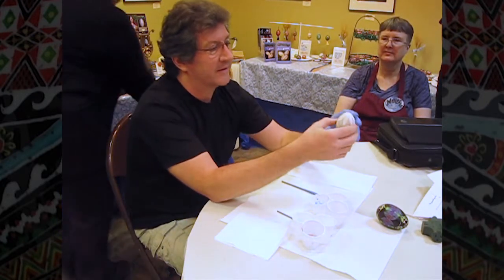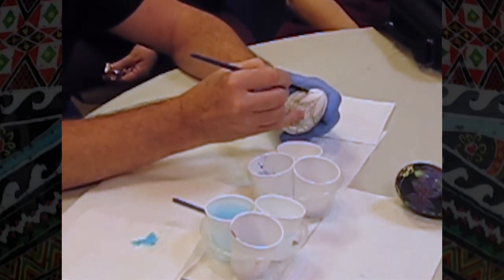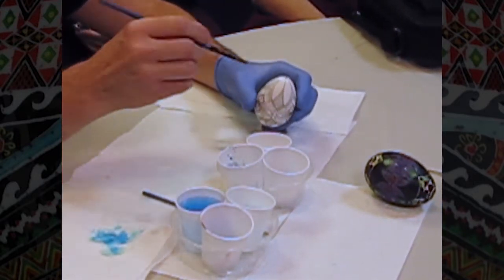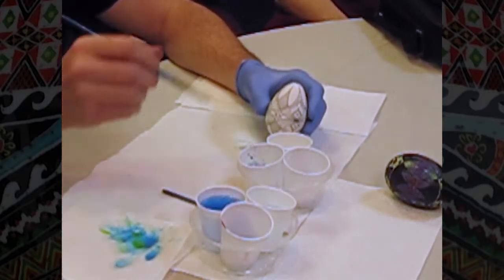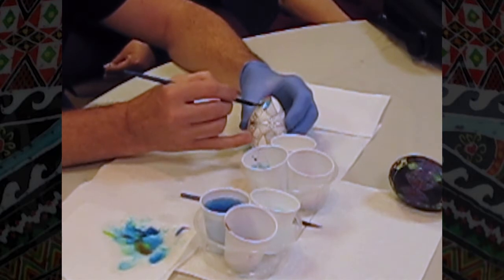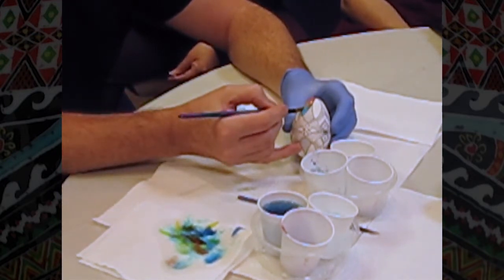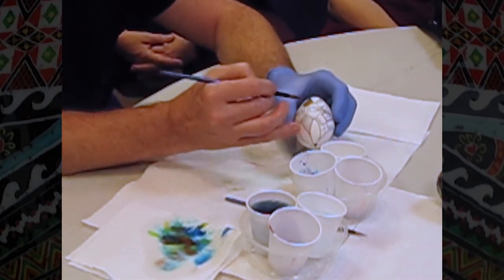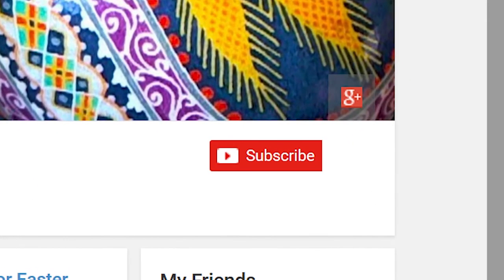DIY Egg Art Tutorial - How to Blend Dye Colors - Mark Malachowski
demonstrates how to blend dye colors on an egg.

Special thanks to Valerie Jurkowski, who filmed all of the PATG demos.

This video is part of Lorrie Popow's collection of how-to demo videos from Pysanky at the Gardens, an annual event held for egg artists. This video was recorded at the October 2017 event held at the beautiful Garvan Woodland Gardens in Hot Springs, Arkansas.